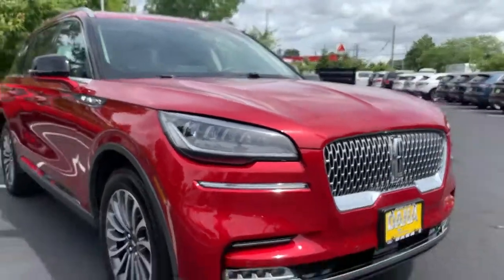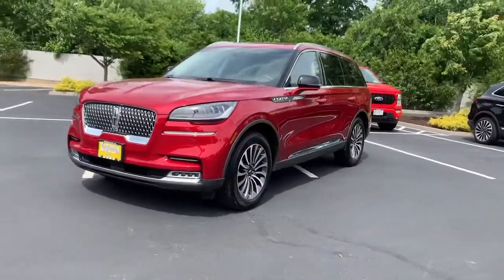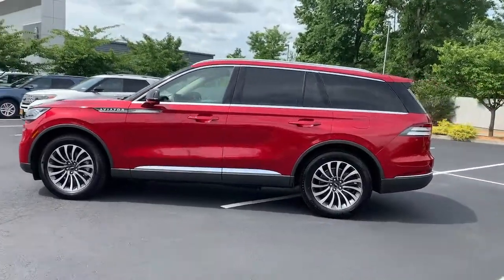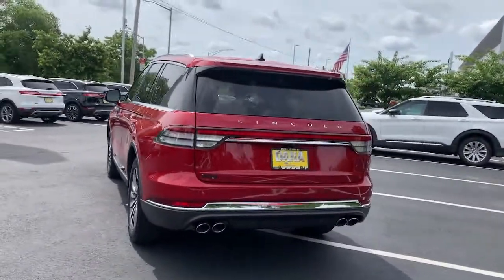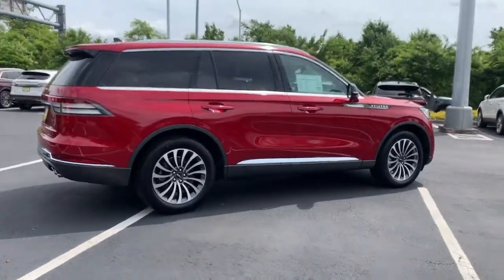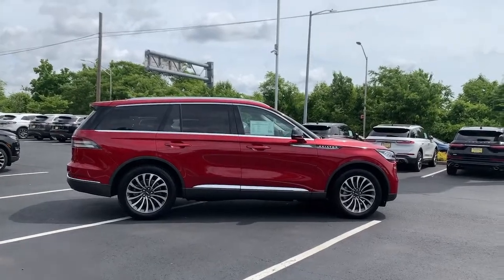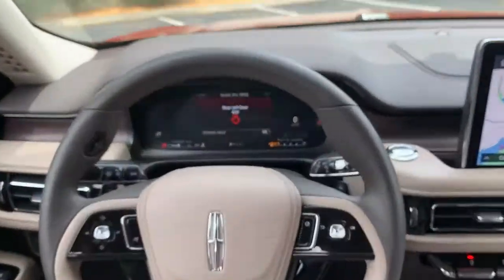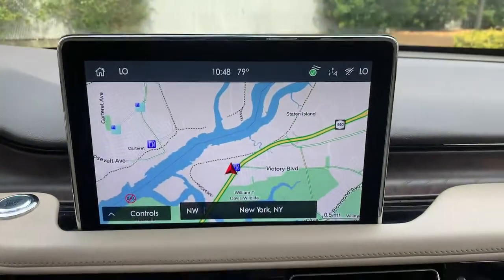2021 Lincoln Aviator Staten Island, Jersey City, Bayonne, Woodbridge, Old Bridge, NY L15443A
Red Used 2021 Lincoln Aviator available in Staten Island, New York at Dana Ford. Servicing the Jersey City, Bayonne, Woodbridge, Old Bridge, New York area.

Dana Ford
266 West Service Rd